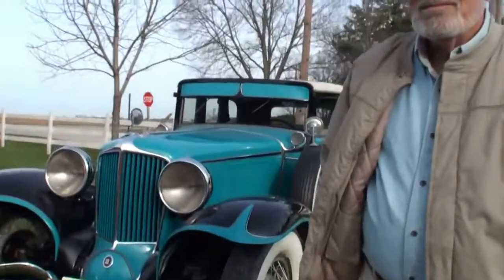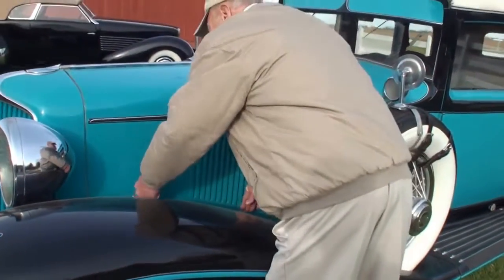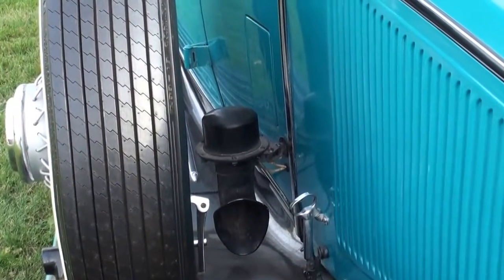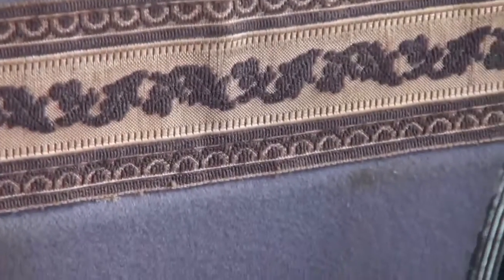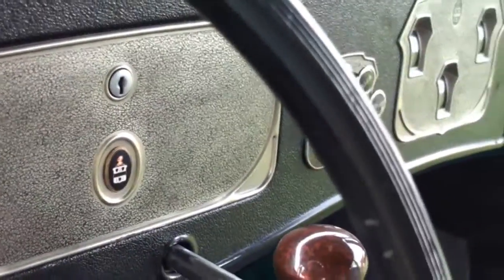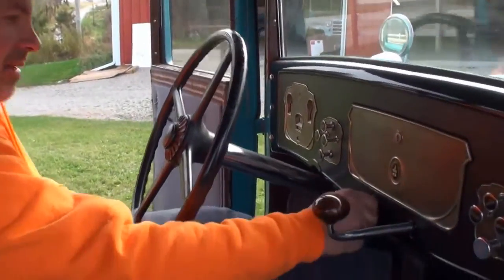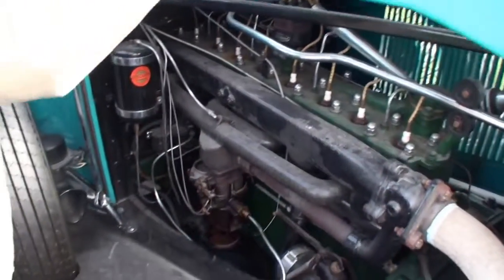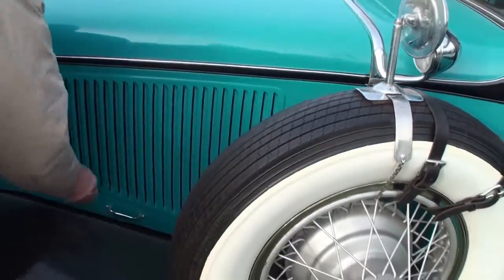1930 Twine L29 4 Doorway On My Vehicle Tale With Lou Costabile & Duesenberg